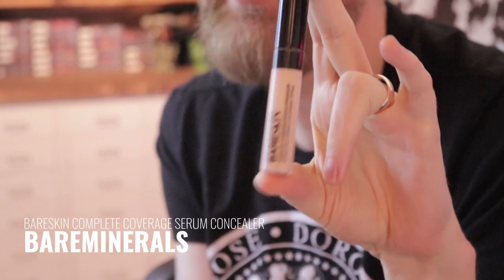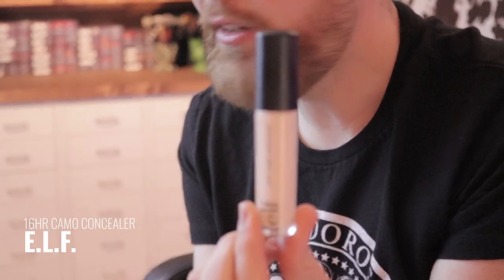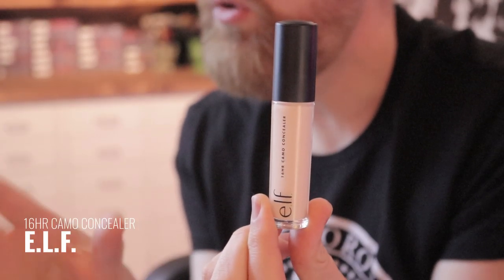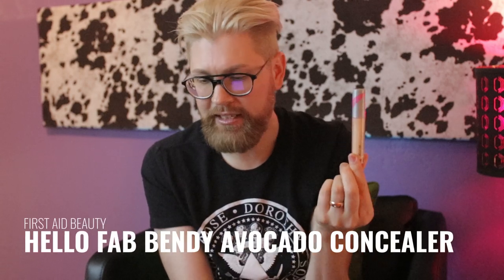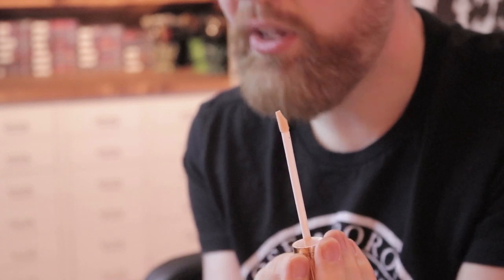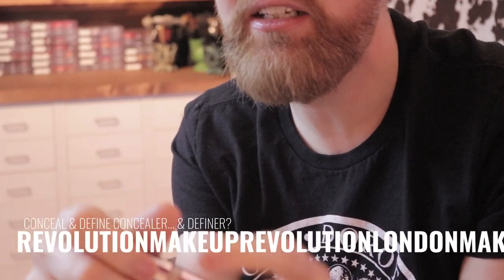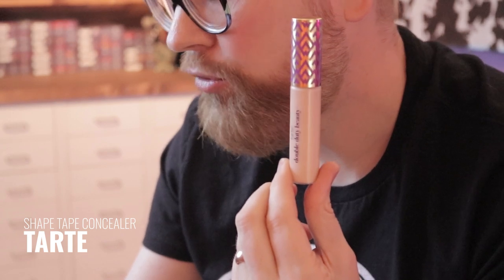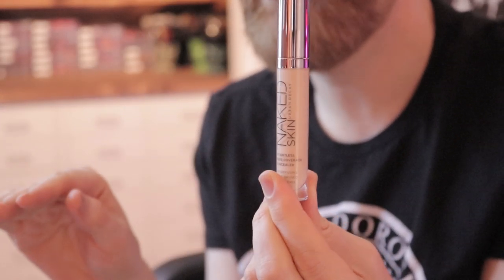Concealer Face-Off | Fenty, Jeffree Star, ColourPop + More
⭐️✨ Welcome to my great and grand (and requested) concealer face-off video! I bought several liquid concealers and spent weeks testing them and NOW I'm sharing my favorites with you!

Products mentioned:

3:38 bareMinerals Bareskin Complete Coverage Serum Concealer
5:03 Clinique Beyond Perfecting Foundation + Concealer
6:13 ColourPop No Filter Concealer
8:16 E.L.F. 16hr Camo Concealer
10:58 Estee Lauder Double Wear Stay In Place Concealer
12:08 Fenty Beauty Pro Filt'r Instant Retouch Concealer
13:31 First Aid Beauty Hello Fab Bendy Avocado Concealer
14:37 Giorgio Armani Power Fabric High Coverage Stretchable Concealer
15:36 Joan Collins Timeless Beauty Fade to Perfect Concealer
16:35 Juvia's Place I Am Magic Concealer
17:39 Jeffree Star Magic Star Concealer
19:36 Maybelline Fit Me Concealer
19:36 L'Oreal Infallible Full Wear Concealer
20:43 Makeup Revolution Conceal & Define Concealer
21:22 NARS Radiant Creamy Concealer
23:27 Tarte Shape Tape Concealer
24:17 Too Faced Born This Way Super Coverage Multi-Use Sculpting Concealer
25:28 Urban Decay Naked Skin Concealer
26:14 Wet n Wild Photo Focus Concealer

Favorite concealers and picks begins at 27:32

100% of ad revenue is donated to charity.

🧡 Instagram, Facebook and Twitter: @thedustinhunter

💚 I'm also a musician!
💚 Search for Dustin Hunter on Amazon, CD Baby, Spotify, etc.

💙 Buy t-shirts and MORE for charity!

Unless otherwise specified, all products have been purchased by me and all reviews and thoughts are my own. Music you hear in this video has been written, composed and performed by me. Links mentioned in older videos may no longer be valid. Check the upload date and if you have any questions, email a link to the video you're asking about along with your questions to . Thank you!